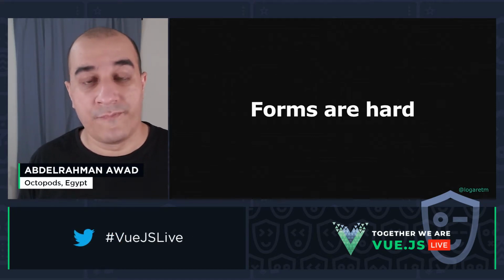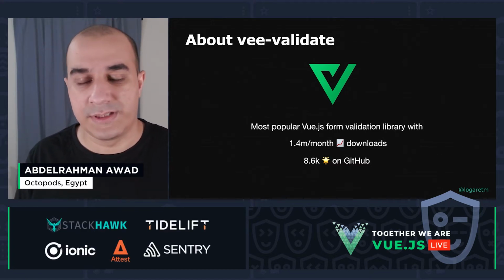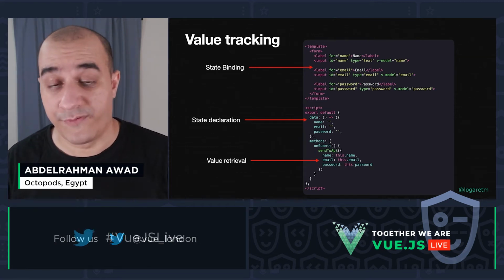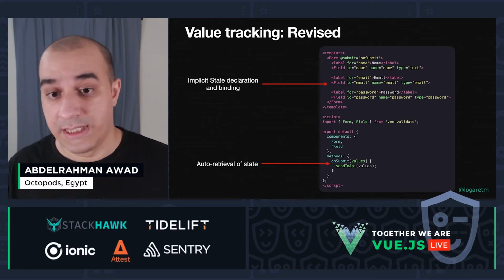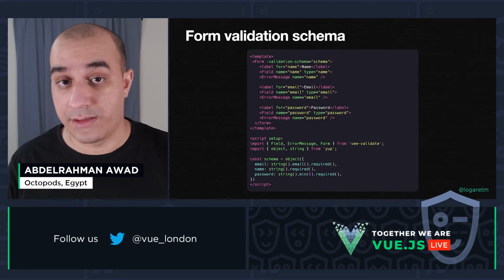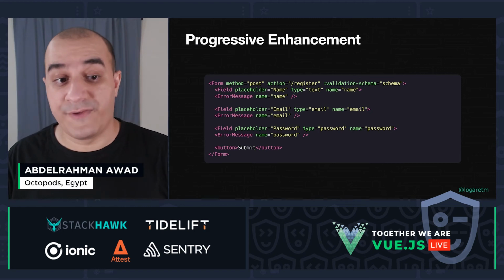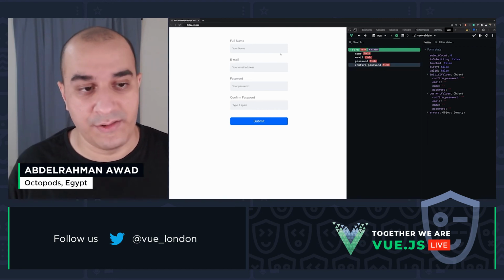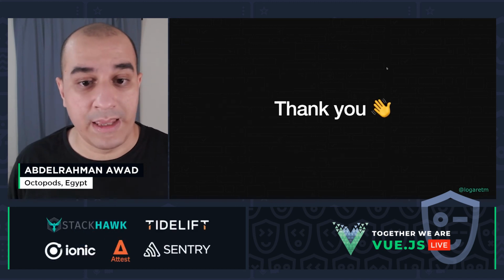Progressive Form Validation in Vue.js - Abdelrahman Awad, Vue.js Live 2021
Talk: Progressive Form Validation in Vue.js - Abdelrahman Awad
Forms can be hard in frontend. Whether your forms are simple or complex, they share common pain points like value tracking, user interactions, validation, and submission. We will look at how vee-validate helps you address those issues, and how to apply progressive enhancements to your forms and input components.